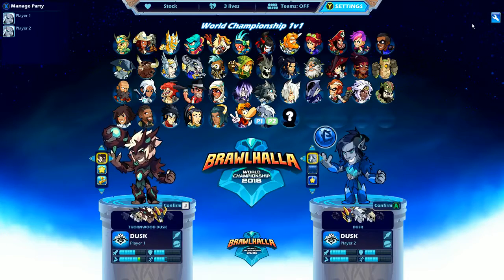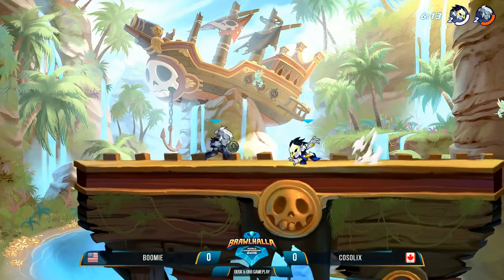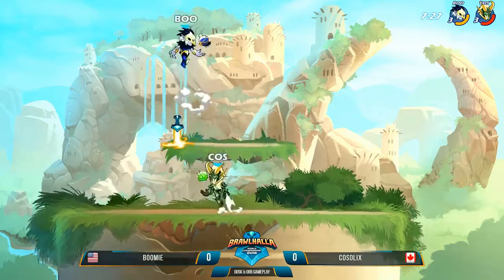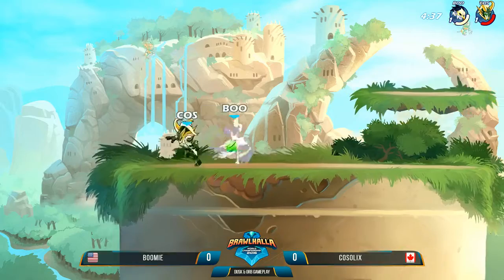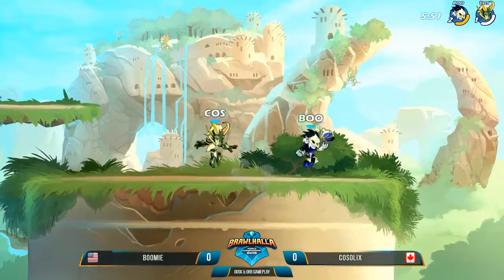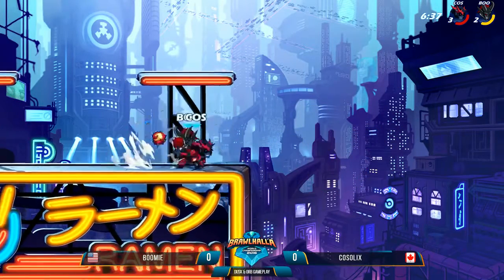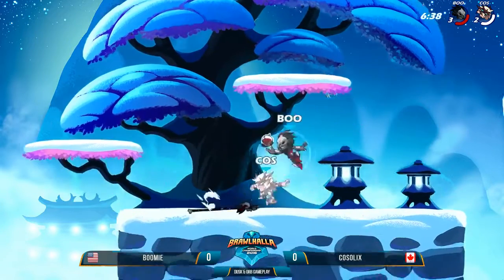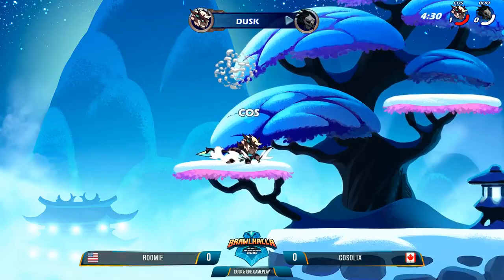NEW LEGEND "DUSK" + NEW WEAPON "ORB" REVEAL..! - Brawlhalla Gameplay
New Legend and New Weapon Reveal!